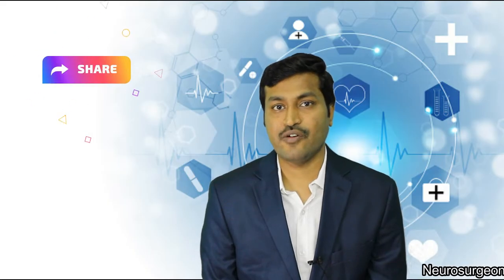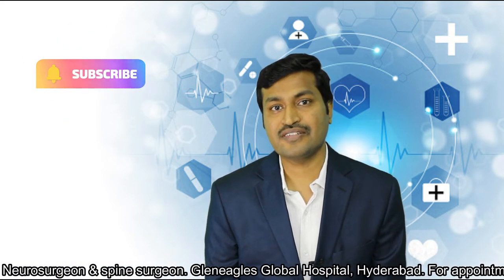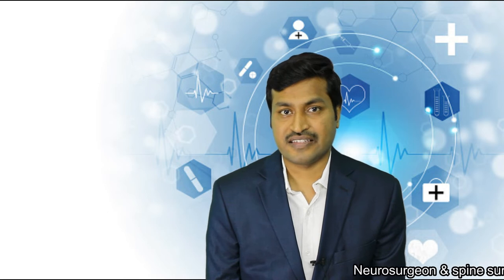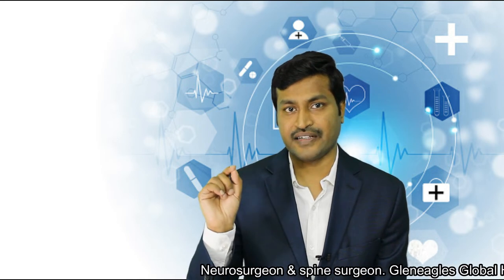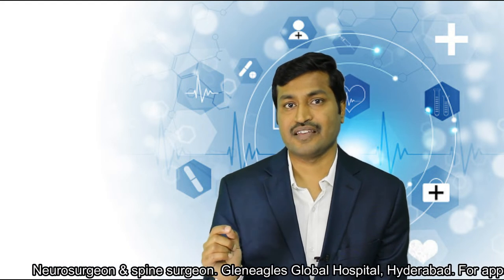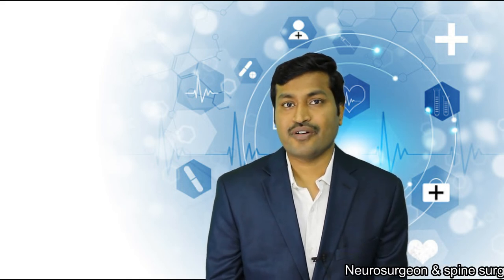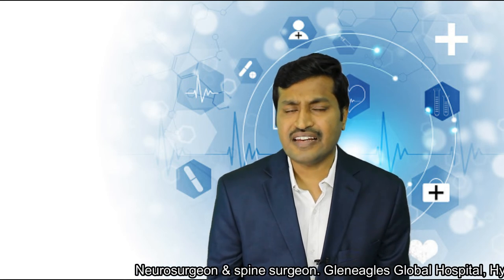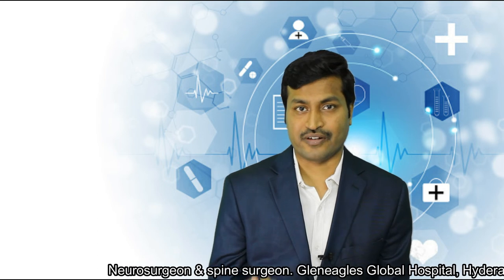What are the advantages of key hole spine surgery by endoscopic spine surgeon in hyderabad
Does soft tissue injury to neck cause longterm neck pain and how to prevent it best spine surgeon training

Discogenic neck pain how many will require surgery- Best neurosurgeon training

Dr.Kalyan Description